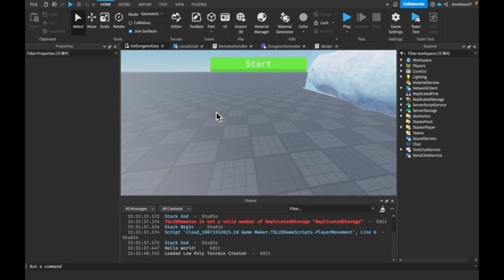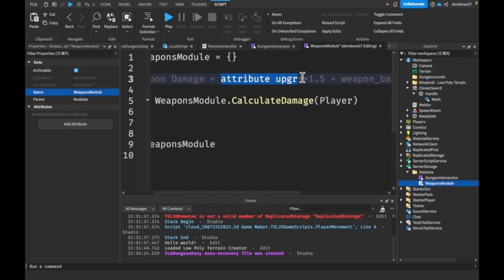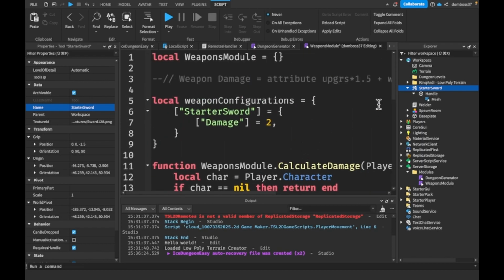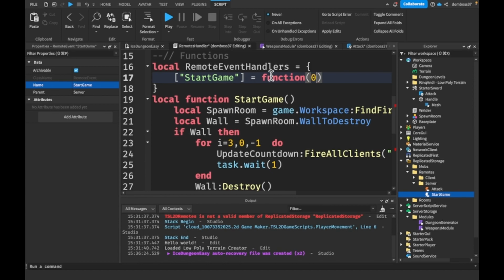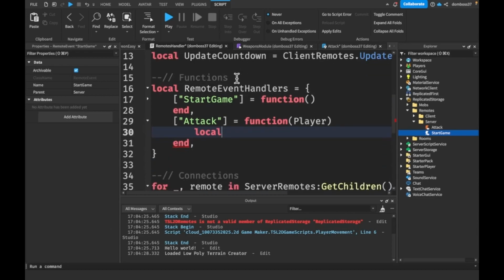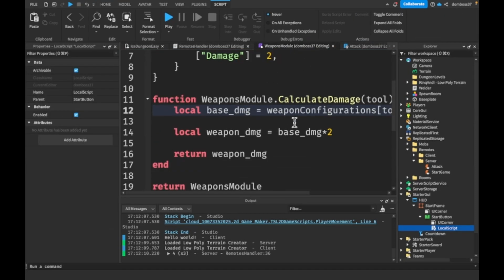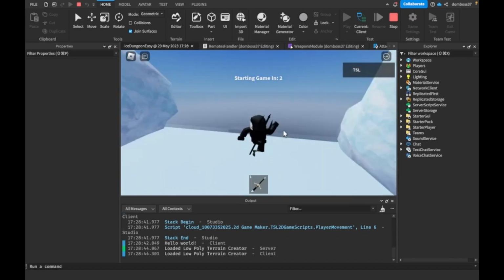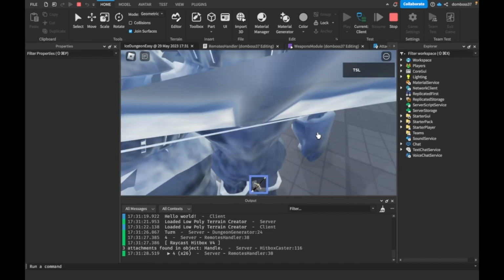How To Make A Dungeon Game on Robox - Part 7 (Weapons)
Hey guys TSL here back with another video. In todays video we will be continuing our how to make a dungeon game series, this is the sixth video in  this series. Today we will be adding a sword.